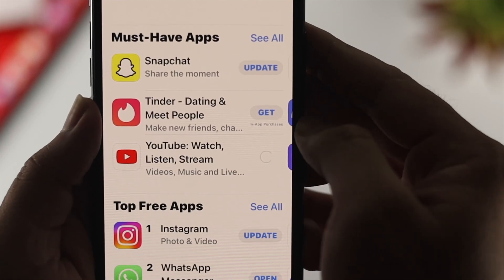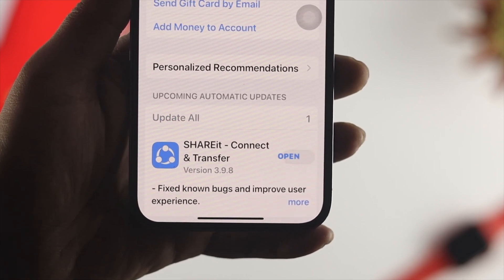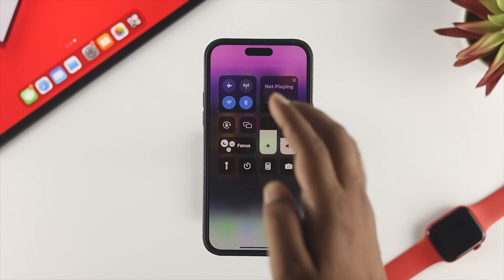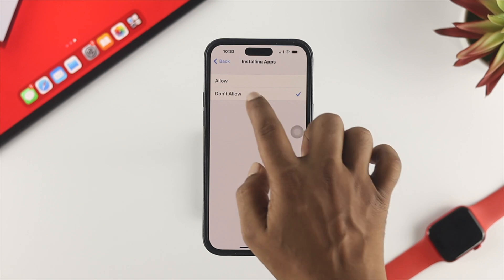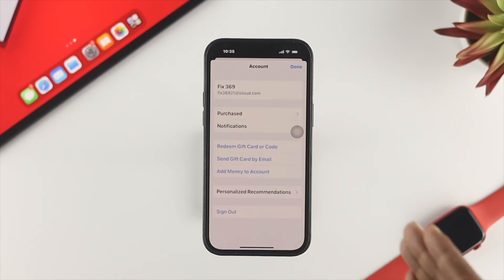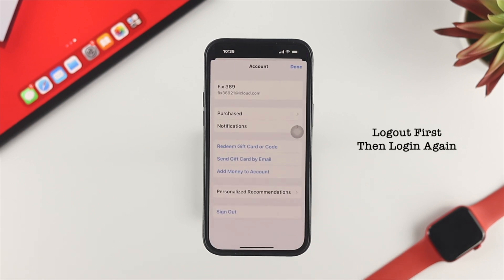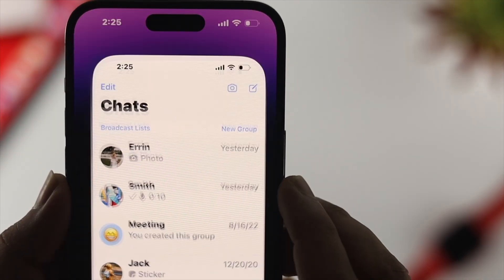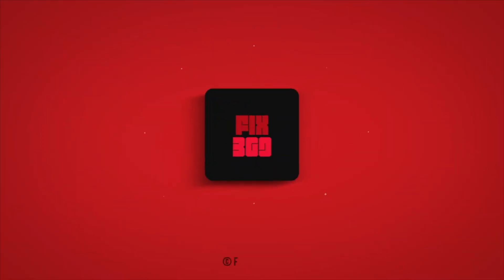iPhone 14's: Fix Apps Not Updating in App Store After iOS Update!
Unable to update any Apps on your iPhone 14 Pro Max or Plus? Especially after the latest iOS 16 update, you are facing problems like

*Apps keep on spinning but won’t update,
*Verification failed error while update,
*Failed to update Apps,
*Apps Stuck on updating

Check out the best 5 solutions to fix Apps won’t update problems on iPhone 14 Pro/Max/Plus, or any iPhone running on iOS 16 easily.

0:00 Why this happens
0:44 Solution 1: Fix Internet Connection
1:11 Solution 2: Turn Off Restrictions
1:51 Solution 3: Check Apple ID
2:17 Solution 4: Check and Free up Storage
3:00 Solution 5: Delete and Reinstall Apps